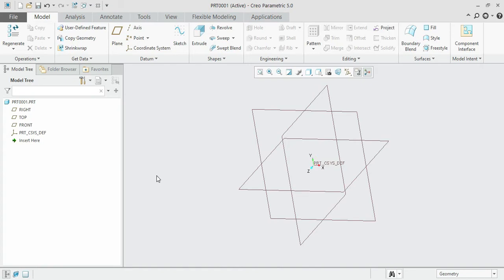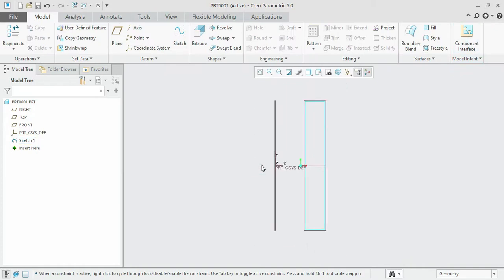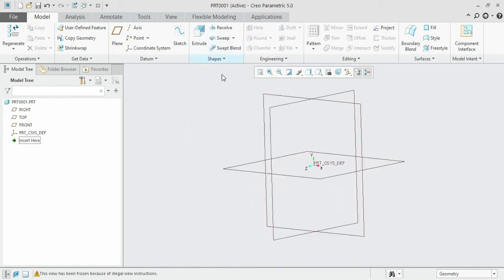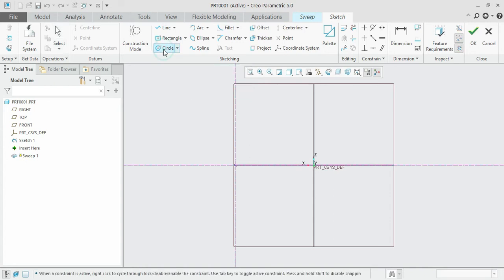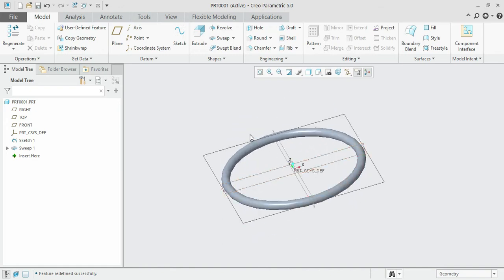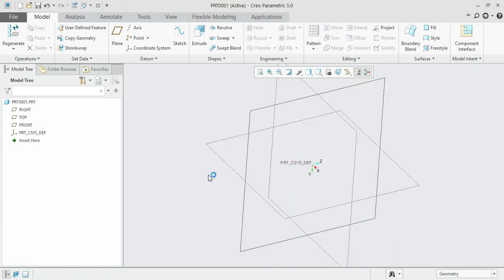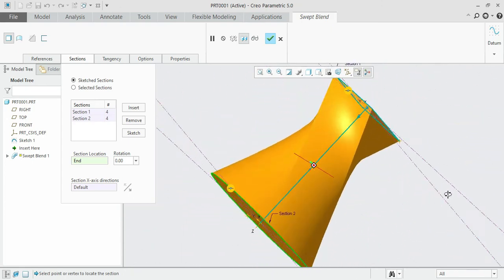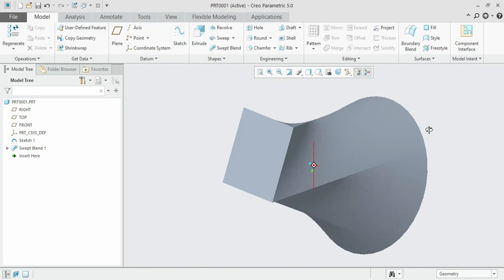9. REVOLVE, SWEEP AND SWEPT BLEND OPTIONS IN CREO | CREO FOR BEGINNERS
Hey Guys,
In the video, you would get to know the use of revolve, sweep and swept blend operation in creo and how one can use it.